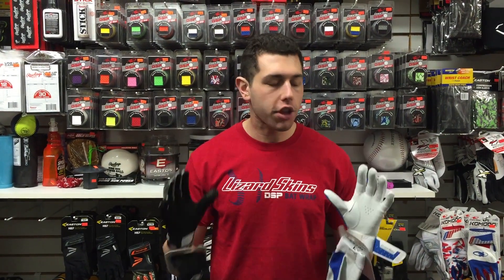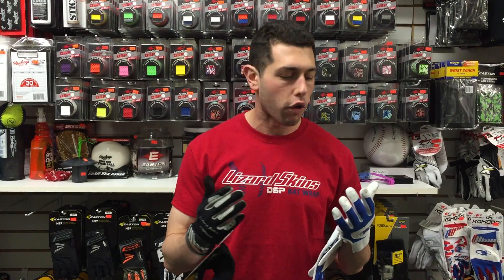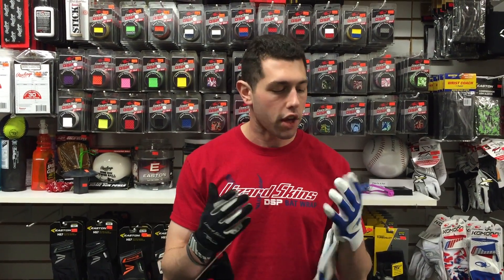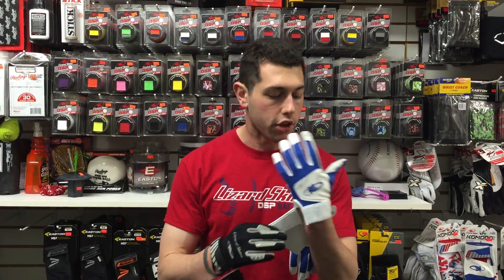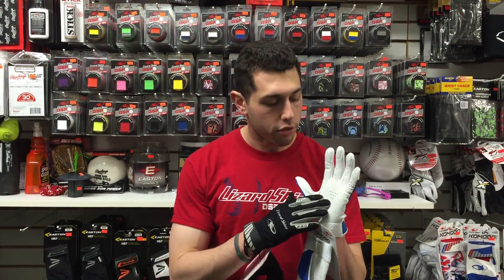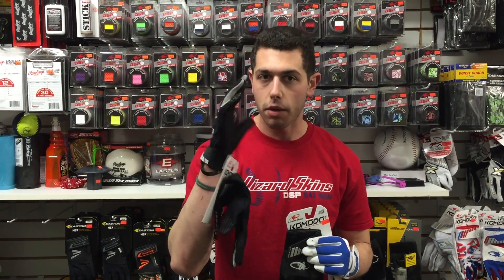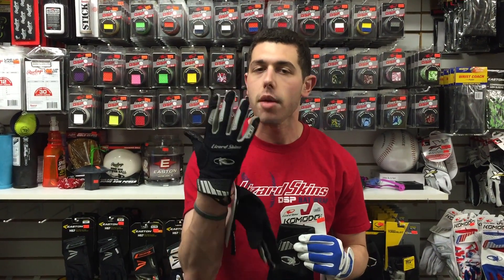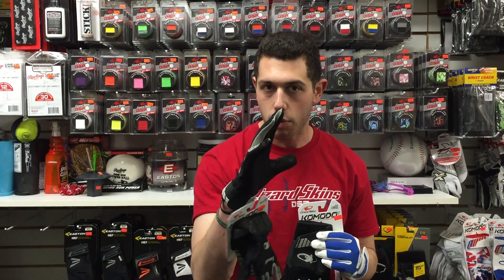Komodo Lizard Skin Batting Gloves Overview Closeoutbats.com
Mad Max talks about the brand new Lizard Skin Batting gloves. They will be available in three different series the Komodo, Elite and Pro each model featuring a little something extra. Great feel and great batting glove. Check it out